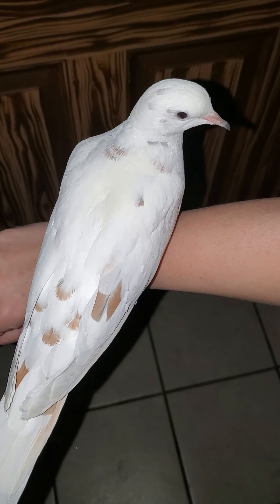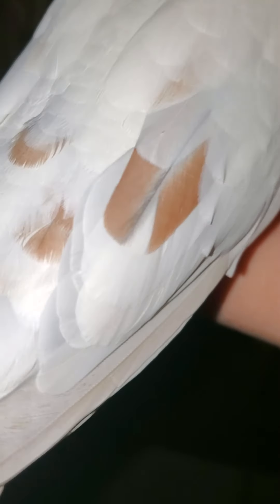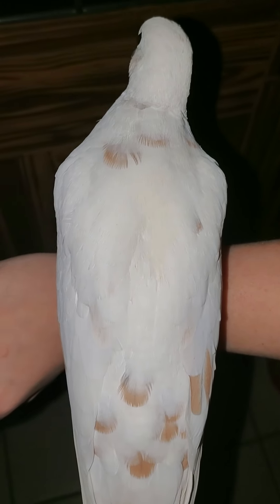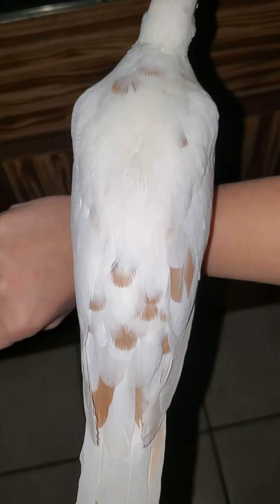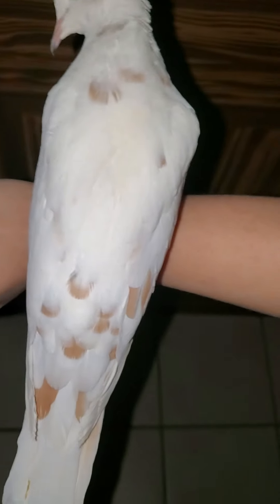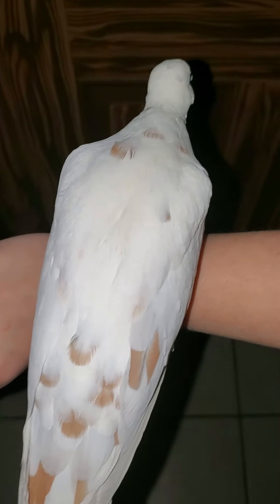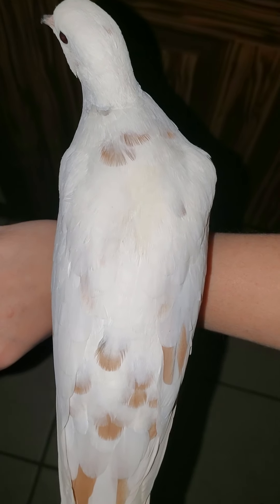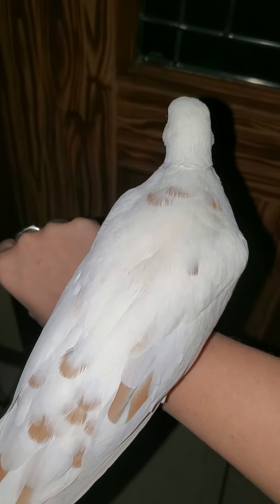Lovely example of a Gorgeous Tangerine Pied!